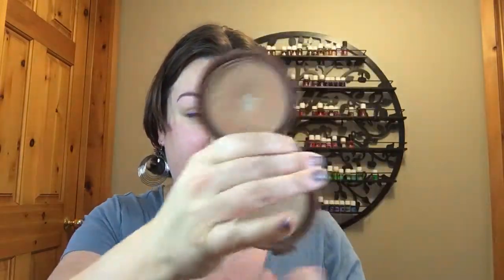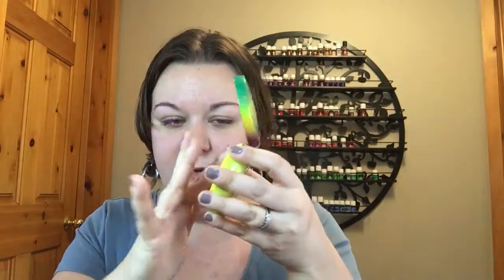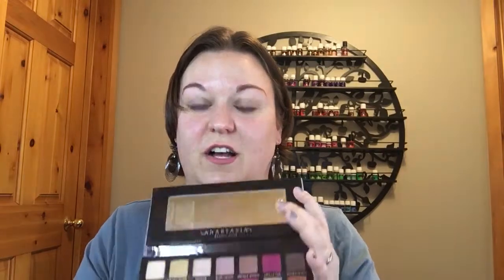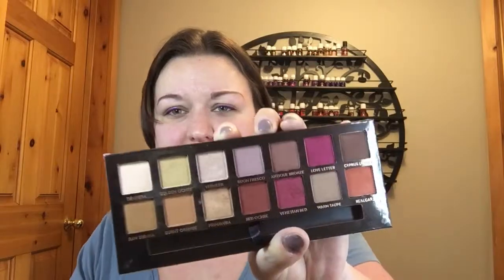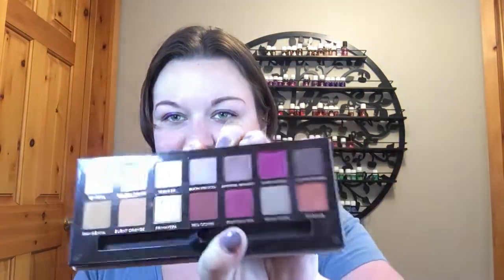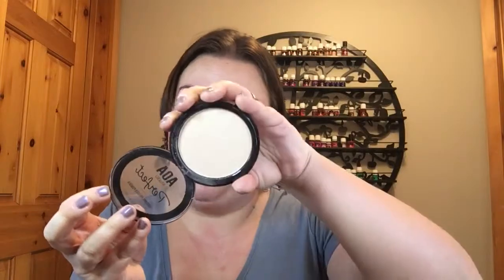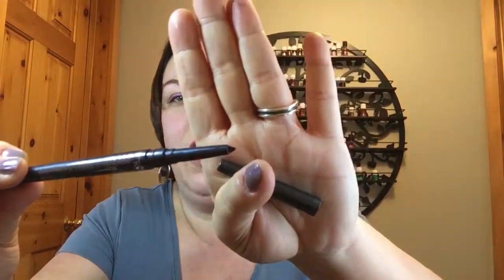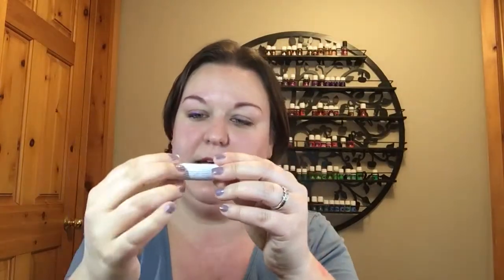Project Pan 2019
I decided to try a projectpan for 2019.
Products Listed:
Essence: Lipliner- Under my skin
                            - In the nude
                            - Satin Mauve
Anastasia Beverly Hills: Modern Rennaisance Palette
Physicians Formula: Butter Bronzer
Wet N Wild: Mega Glow Highlighting powder- Precious Petals
                                                                         -Blossom Glow
Wet N Wild: Color Icon Eyeshadow- Nude Awakening
Tarte: Blush- Paaarty
Elf: Blush- Twinkle Pink
      Highlighting Powder- Starlight Glow
Pretty Vulgar: Shimmering Swan Highlighting Powder
Cover FX: Perfector Face Palette- Light/Medium
AOA Studio: Perfect Pressed Powder- Ivory

I will be doing my first giveaway once I reach 100 Subscribers. This is open to Canadian and US Residents only.
Thanks XOXOXOXO

All of my reviews are 100 % my own and nothing in this video is sponsored.